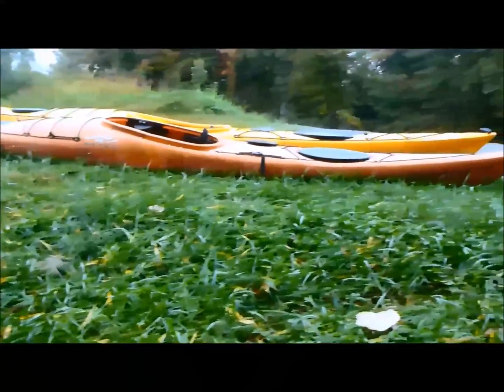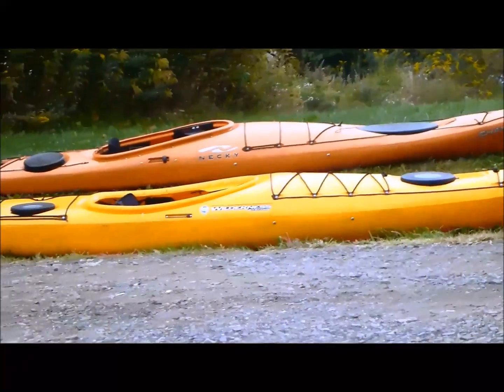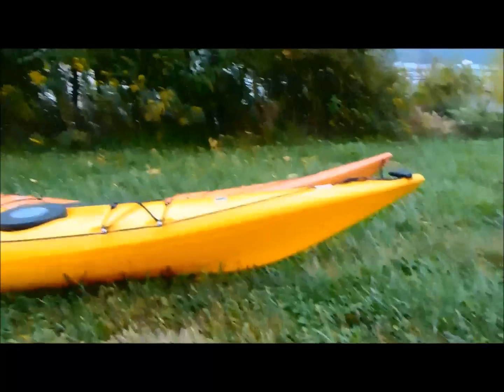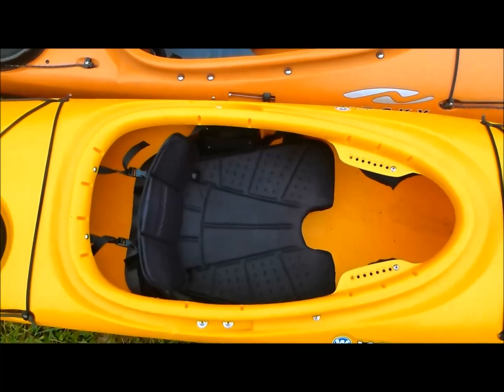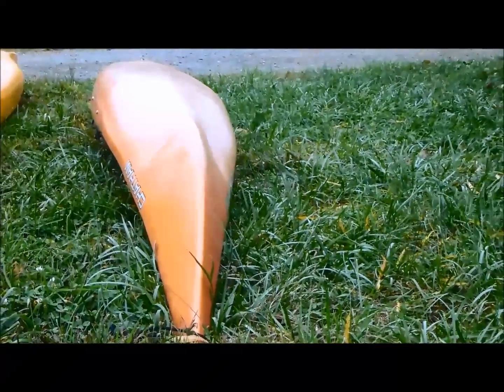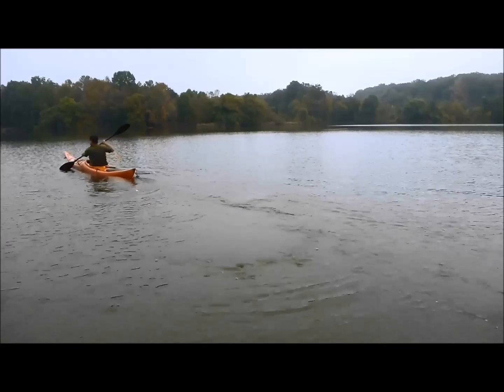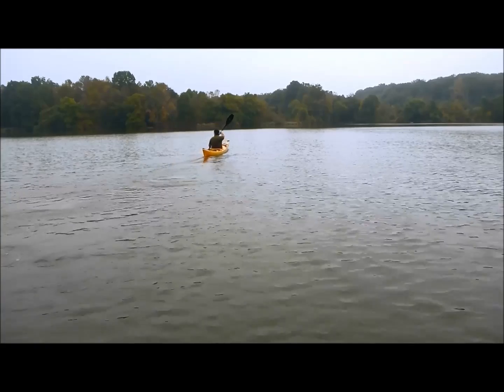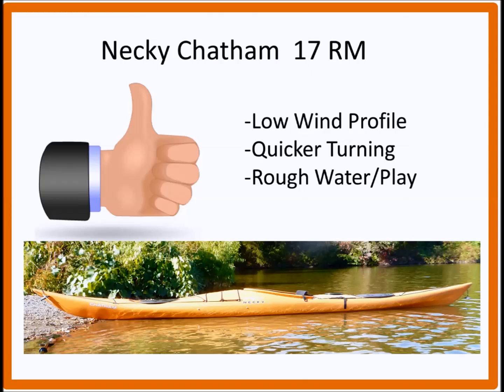Necky Chatham 17 vs. Wilderness Systems 170 Sea Kayak Test and Review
Here we compare the two Big Gun designs from the two big U.S. mega builders.  It's the Necky Chatham 17 up against the Wilderness Systems Tempest 170.